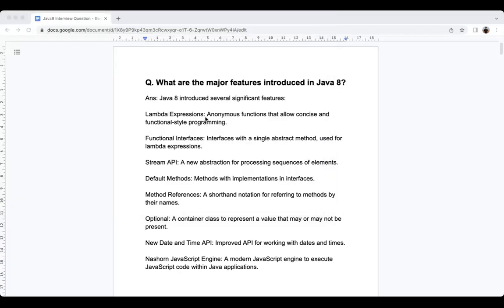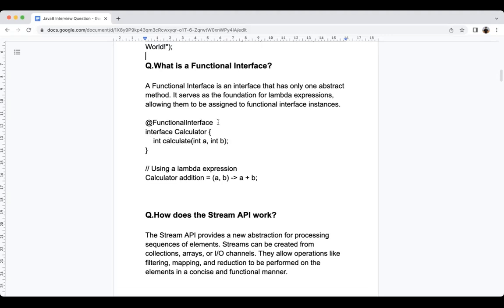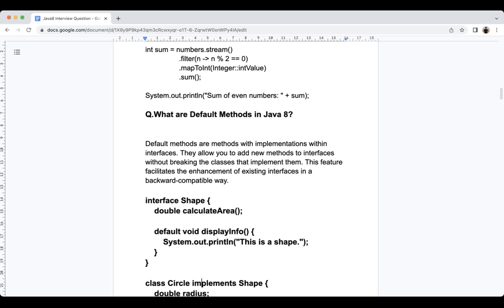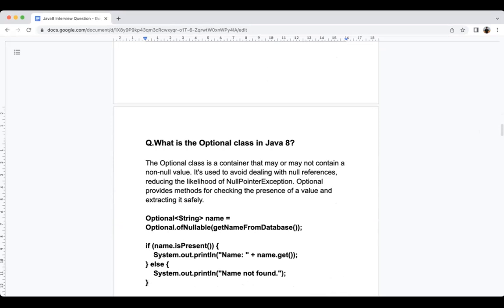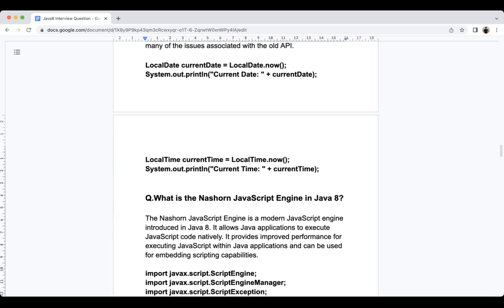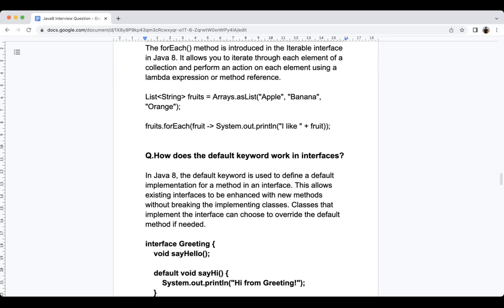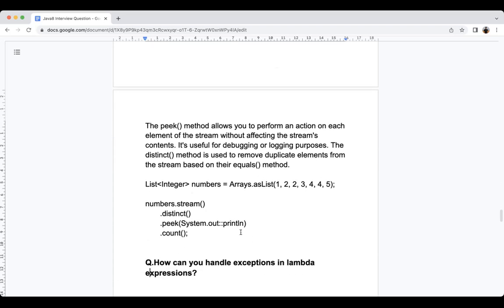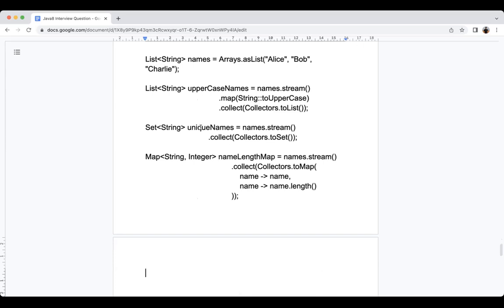JAVA 8 Interview Questions and Answers | JAVA 8 Features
Java 8 Interview Questions asked to Freshers and experienced Software Professionals. It includes Examples for each question and answer.

Java Questions and Answers.
Java 8 New Features
Interview Questions of Java
Interview Questions in java 8
Java 8 Programs